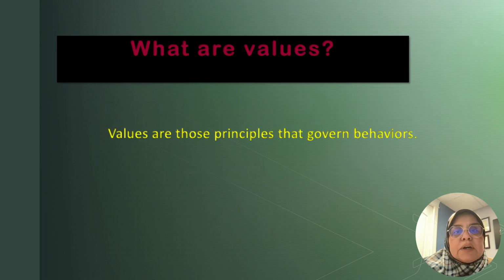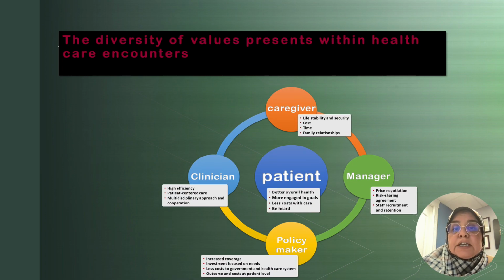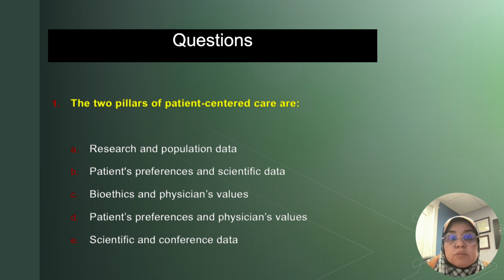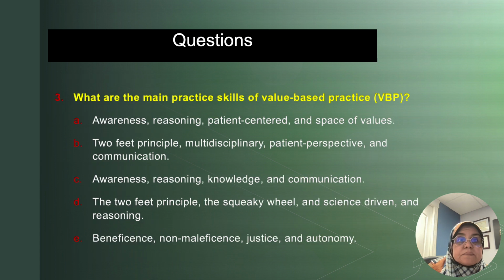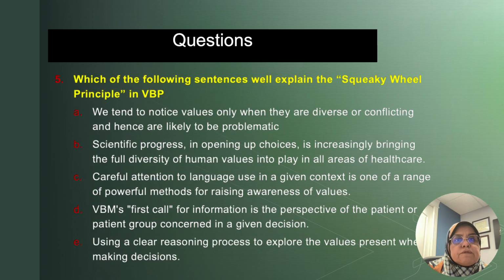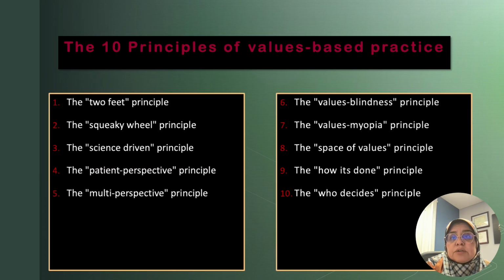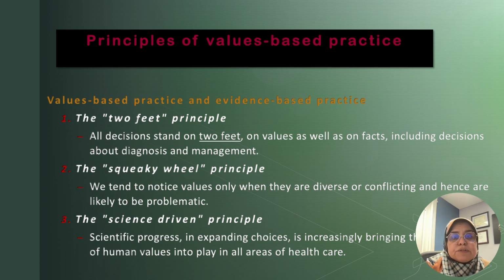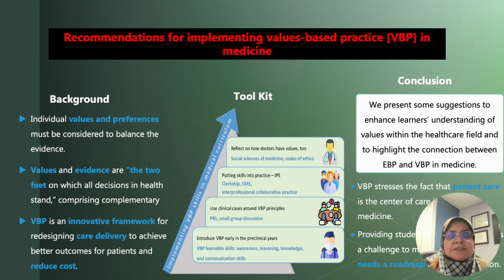Eliciting Fac Dev Workshop